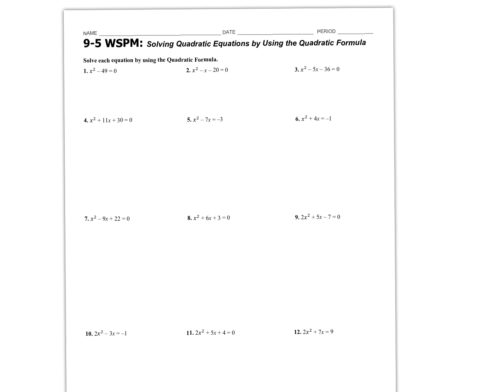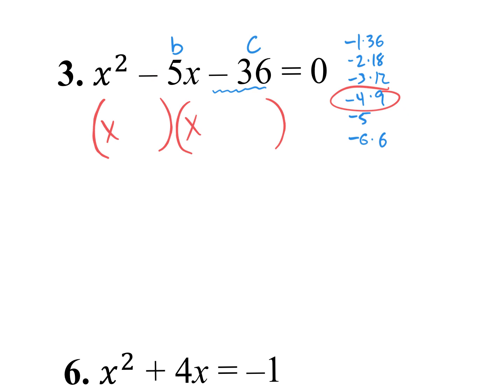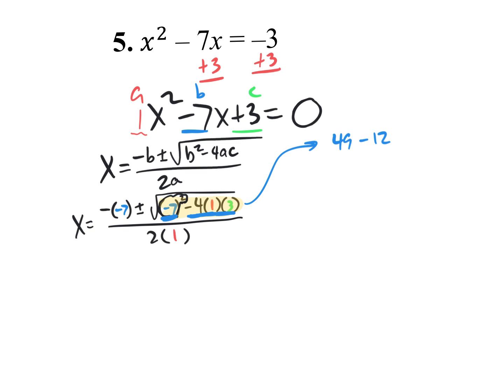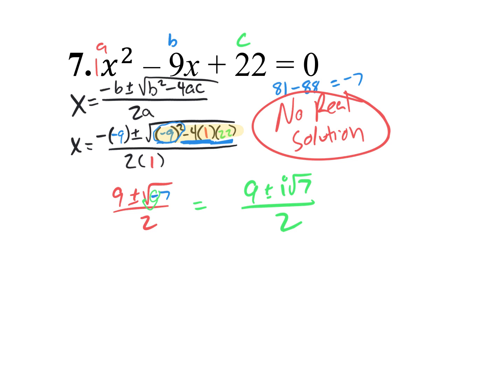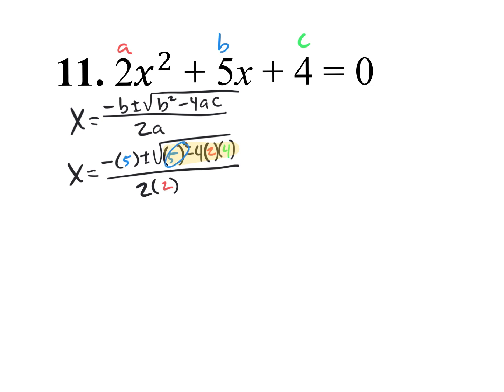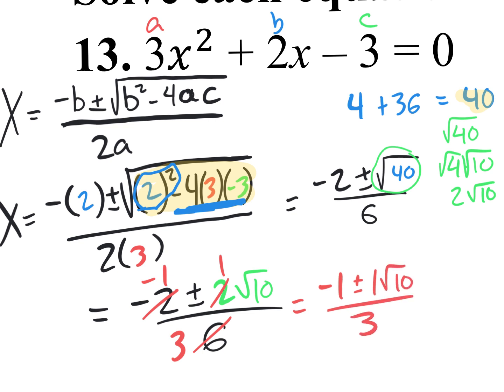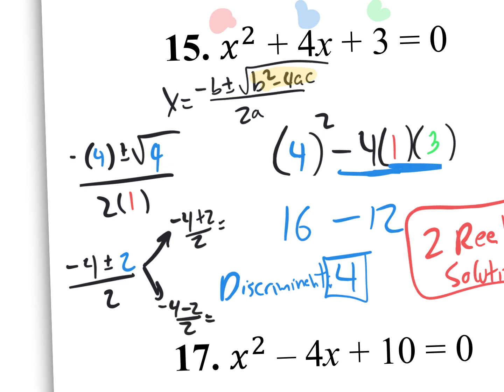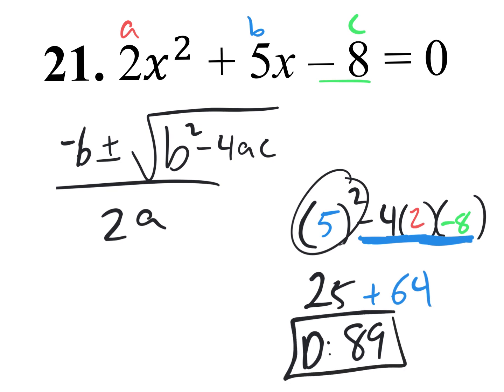Quadratic foemula 9.5 WSPM s 1 - 23 odd